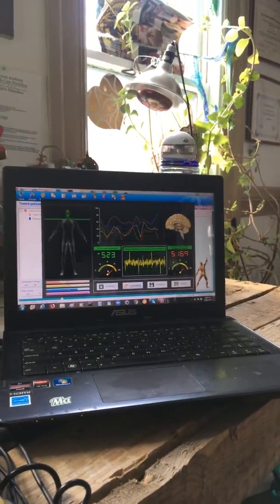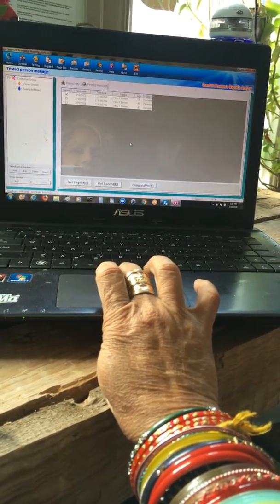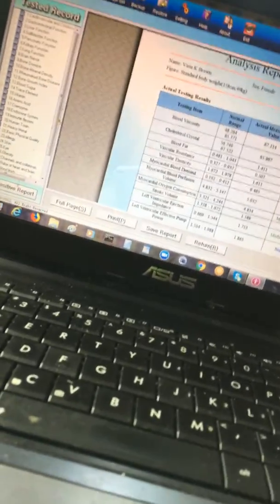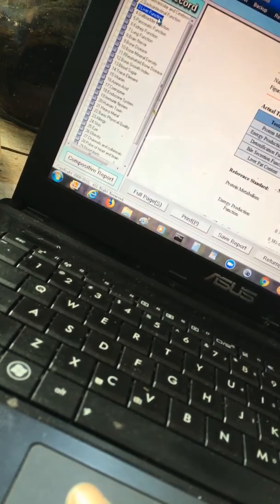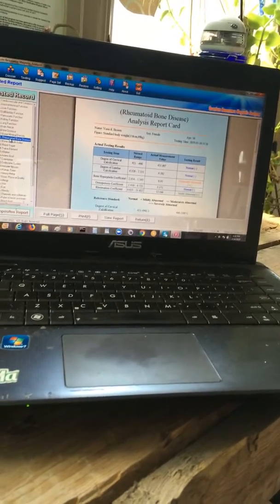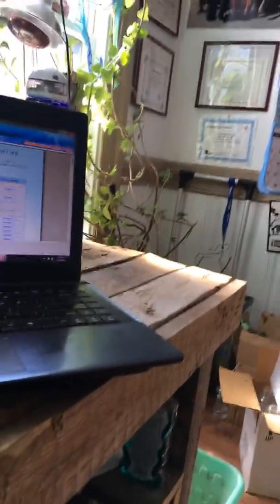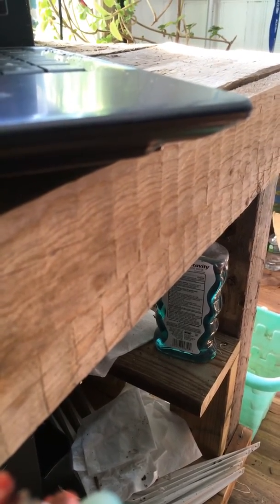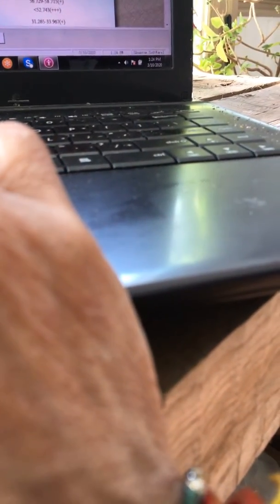March 10, 2020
Whole body scanned for holistic health